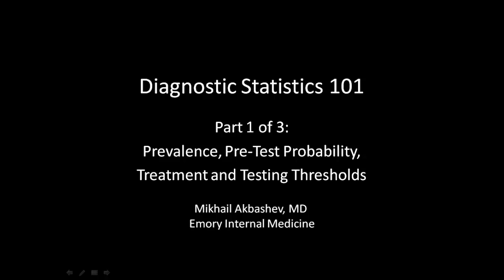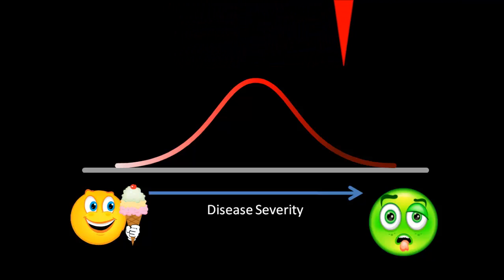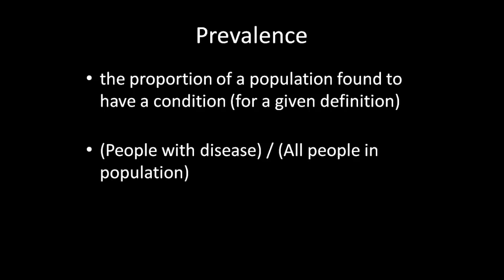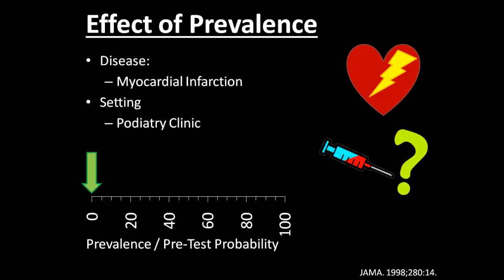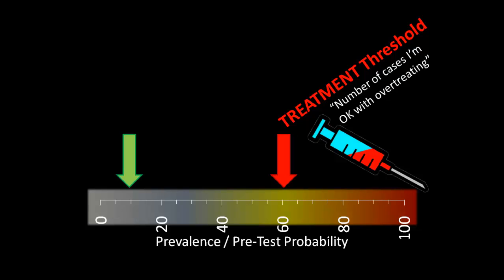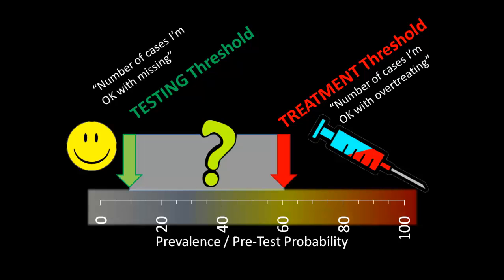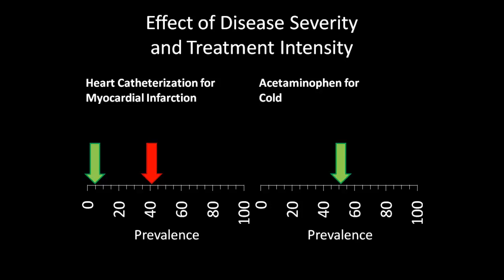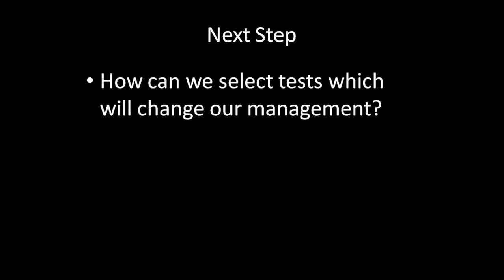Diagnostic Statistics - Part 1: Prevalance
Part 1 intruduces Bayes theory and diagnositic statistics by describing the prevalence of diseases in populations as well as pre-test and post-test probability.

Clip art is from Microsoft word or freeware online.